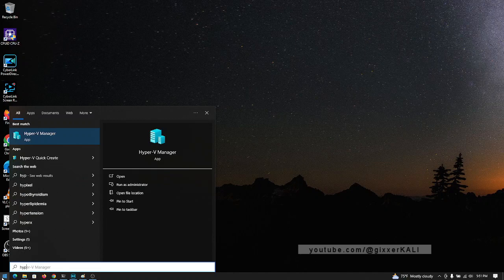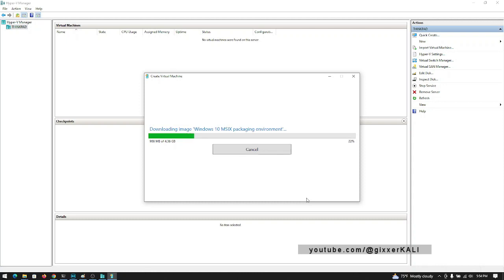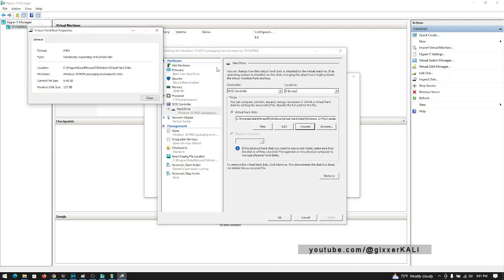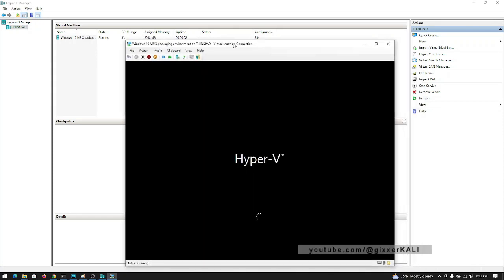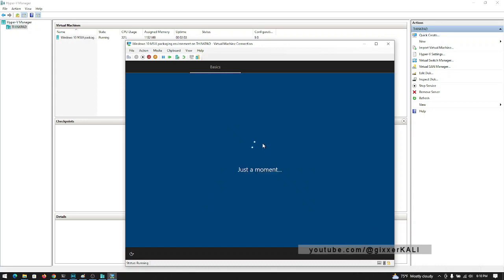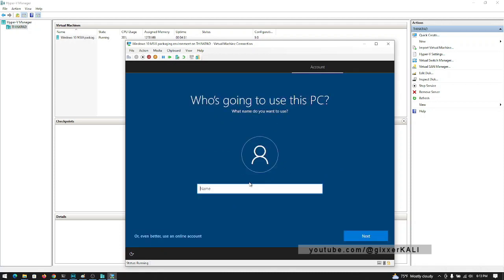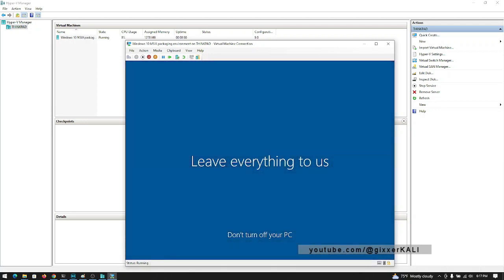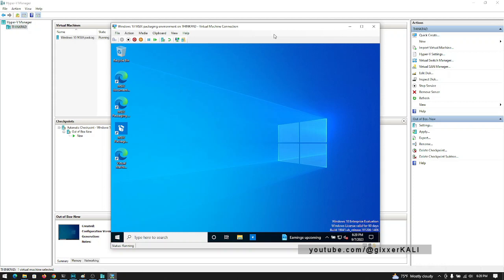Unlock the Power of Virtualization: Enabling Hyper-V Hypervisor on Windows 10 or 11 Tutorial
In this step-by-step tutorial video, I'll guide you through the process of enabling the Hyper-V Hypervisor on your Windows 10 or Windows 11 PC. If you're a tech enthusiast, developer, or IT professional, this is a must-know skill to leverage the full potential of your computer for running virtual machines and testing software.